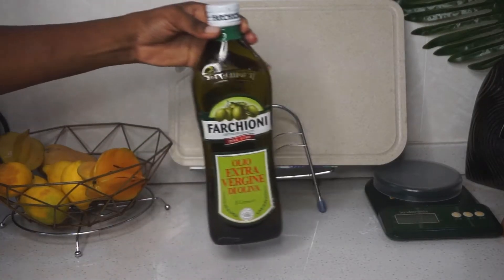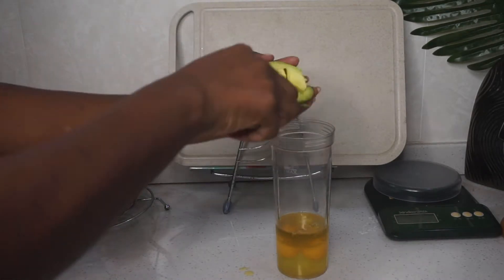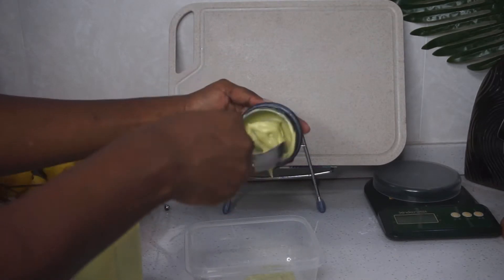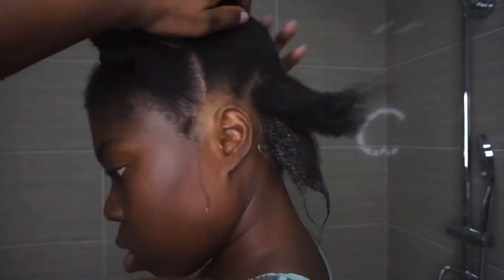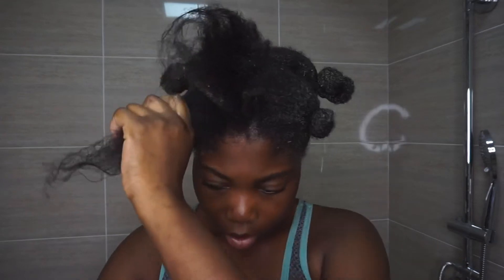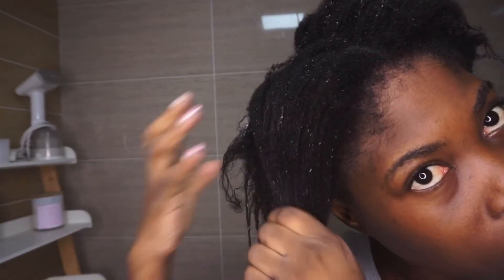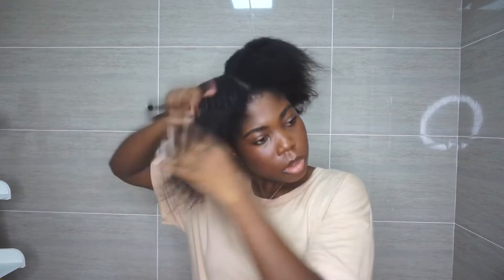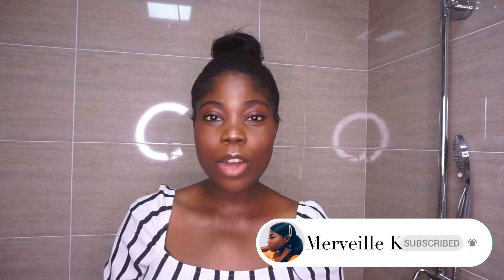I TRIED CARDI B HAIR MASK TREATMENT ON MY TRANSITIONING HAIR & IT GREW LIKE CRAZY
Hey loves! In this video I will be showing you how I treat my haor ISIng the avocado hair mask

☆ Frequently asked questions:

I was born in Congo (kinshasa) and raised in South Africa. I currently live in China, Hainan Island.

that's a secret but my birthday is on the 22nd august.

For my main videos use the Canon 750D and I vlog using the sony alpha 5000

xoxoxo